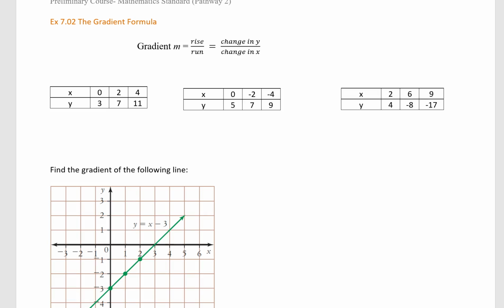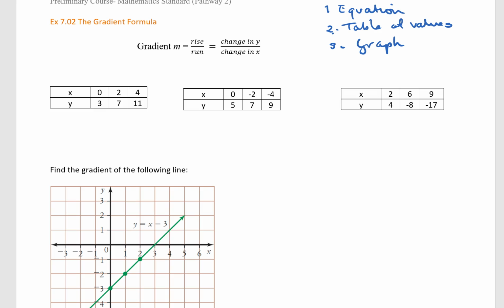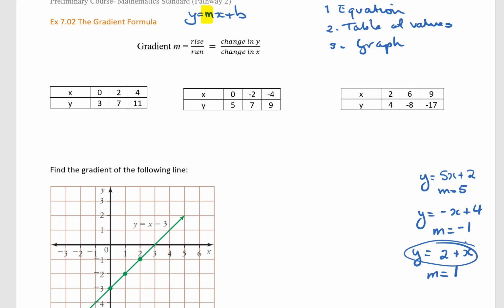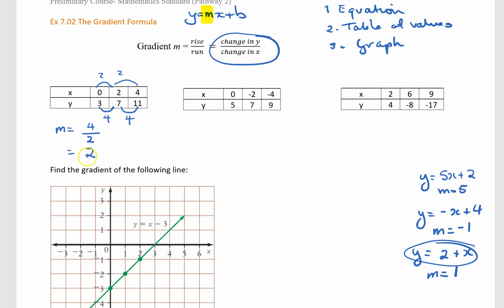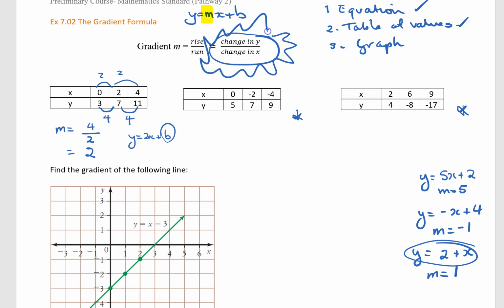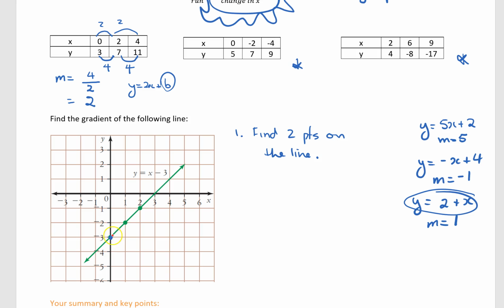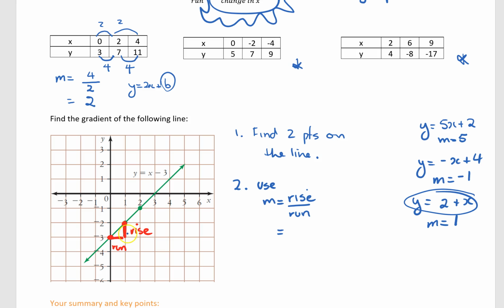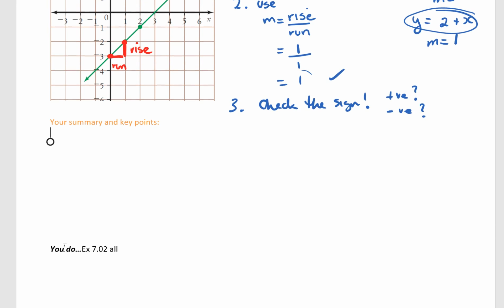7.02 The Gradient